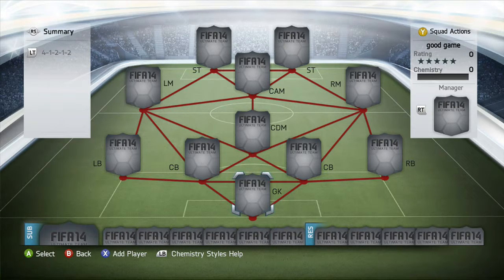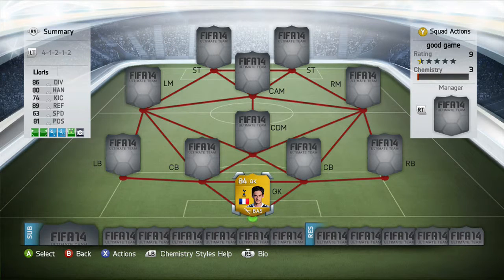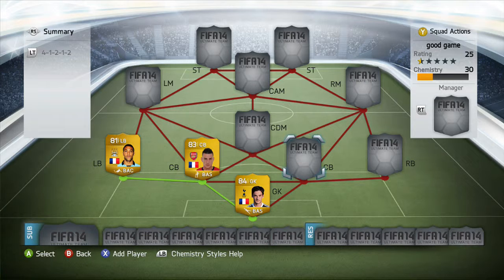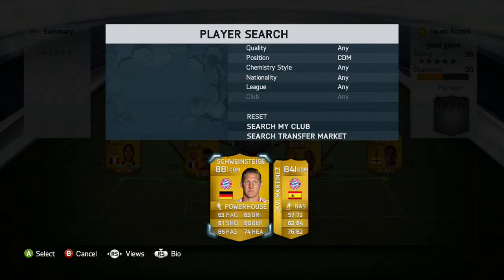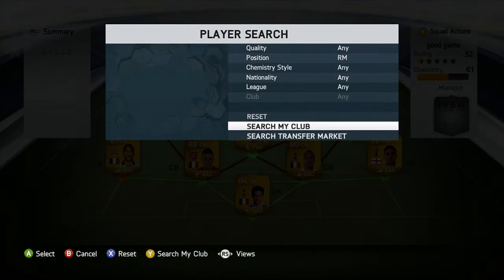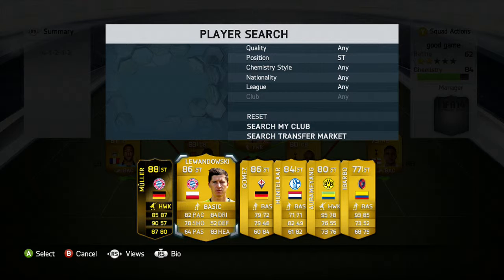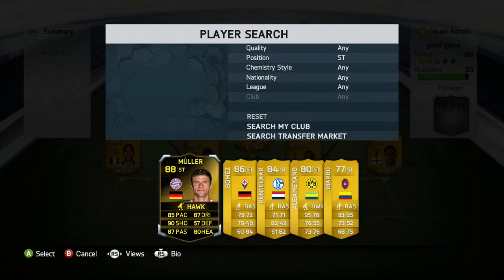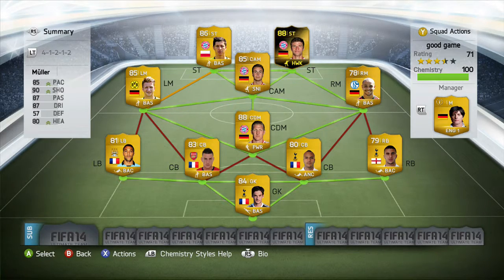Fifa 14 Squad Builder FT. 88 Rated TOTW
Leave a comment suggesting what videos you want to see on the channel.